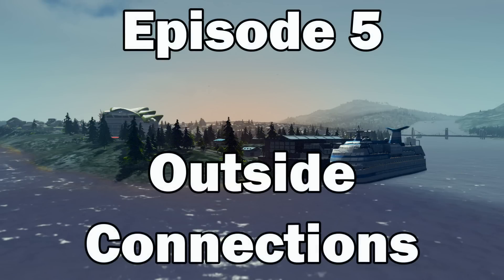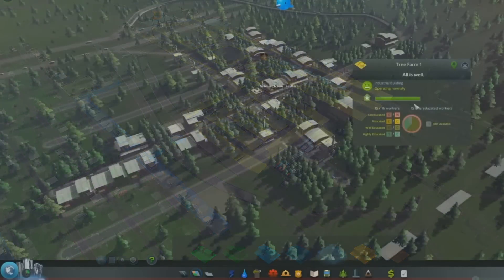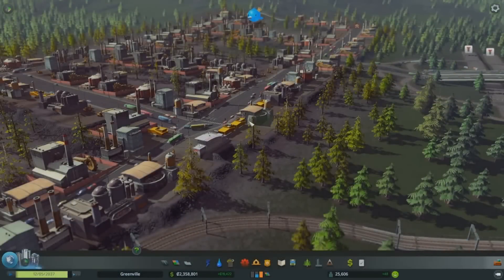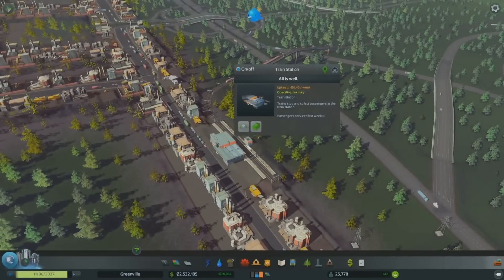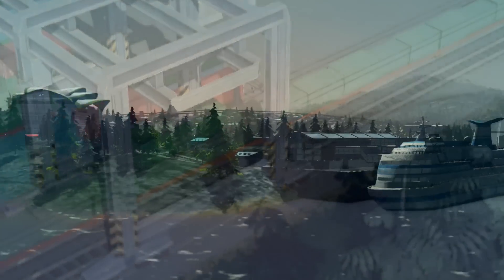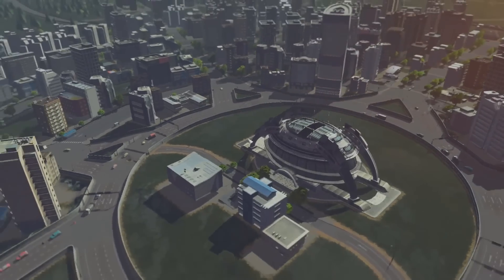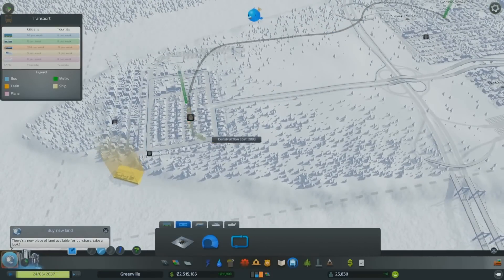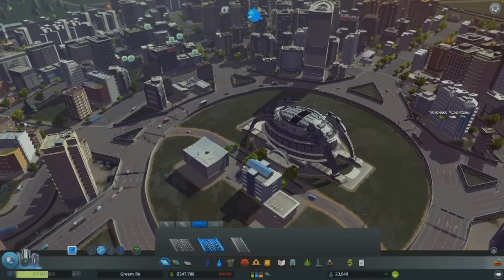Cities: Skylines Dev Diary Review - Part 5 ► Outside Connections ◀ [With Subtitles]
Cities: Skylines Dev Diary Review - Part 5

In this episode we look at the Public Transport options in Cities: Skylines - Buses, Metro, Trains, Ships and Planes

PC Spec
CPU: Intel i5-2320 @3 GHz
RAM: 8GB
GPU: MSI GEFORCE GTX 670  Power Edition Twin Frozr

Main features:

- Water flow simulation: Add new challenges to water services.

End Titles Music:
Tobu - Candyland